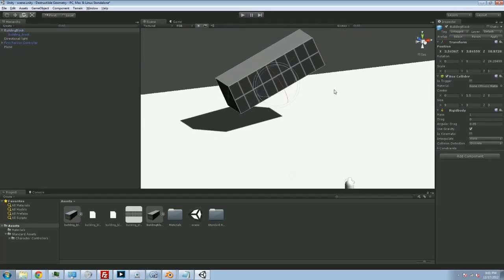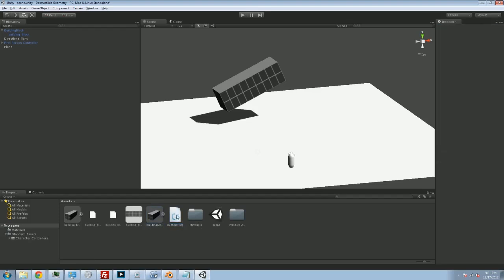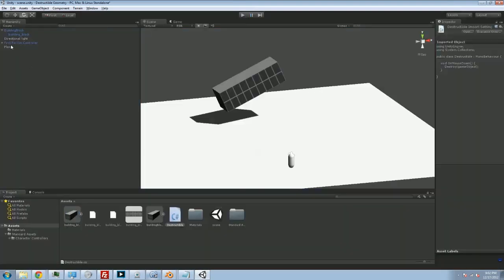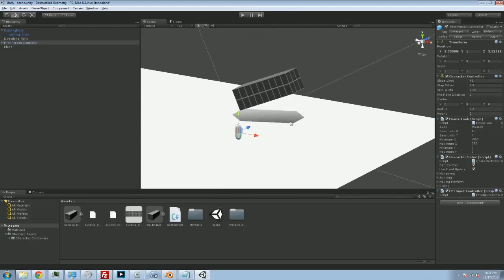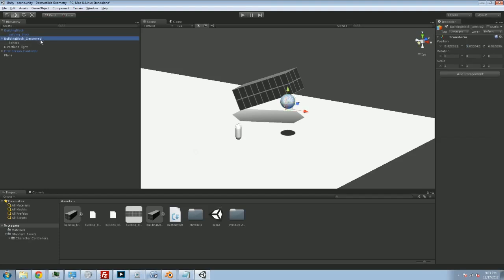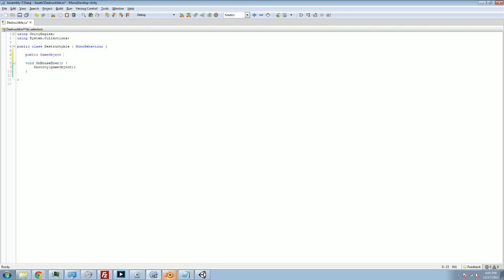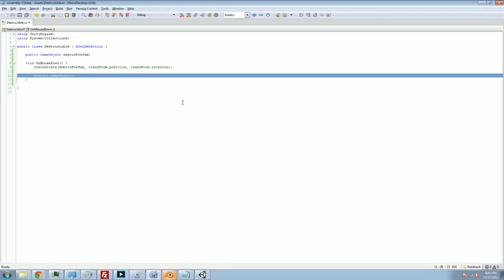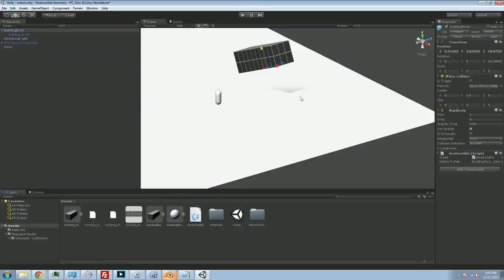Destructible Objects - Tutorial for Unity 3d and Blender - Episode 5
In this episode: We look at the program script that will destroy our simple cube. We use a placeholder image for our debris in this video.